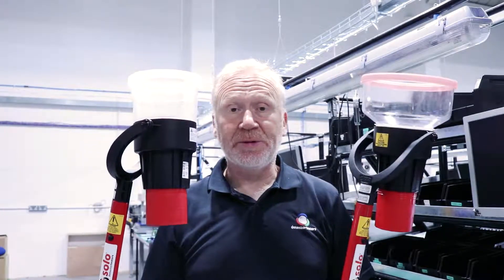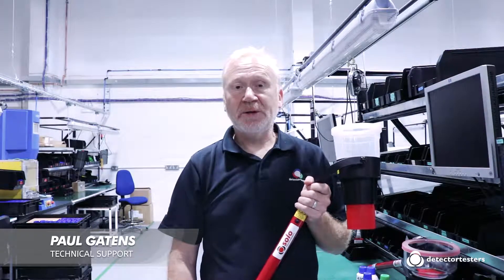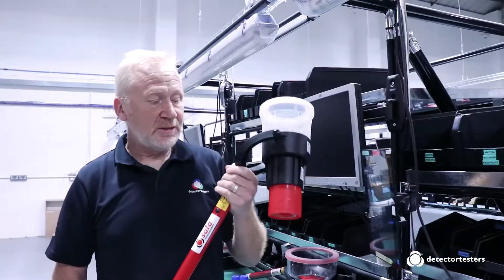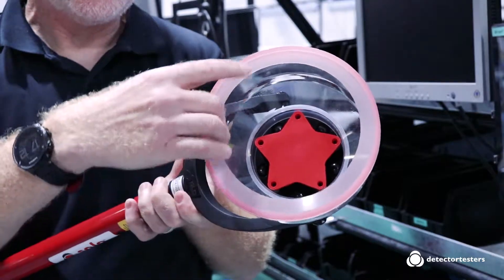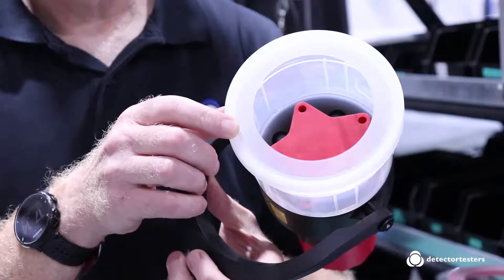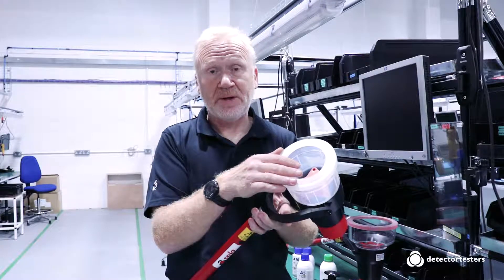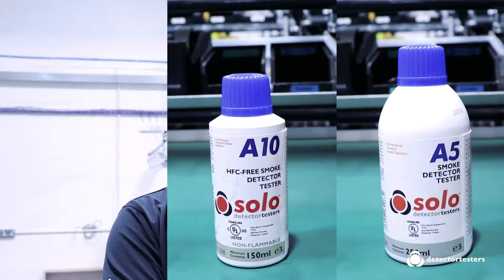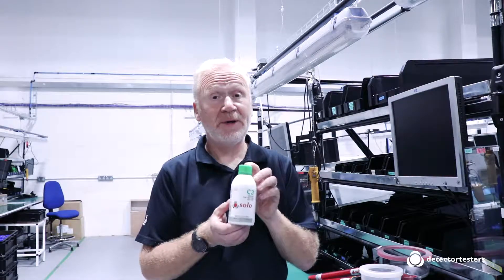TOOLBOX TALKS - SOLO 330 & SOLO 332 - DETECTOR TESTING EQUIPMENT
The most widely used detector tester, the Solo 330 works with the Solo A5, Solo A10s and Solo A10  smoke detector test aerosols to deliver fast and effective functional testing of smoke detectors.

The Solo 332 Aerosol Dispenser is ideal for detectors with a larger diameter thanks to its increased cup size. The controlled delivery of stimuli means detectors can be tested safely with minimum mess.